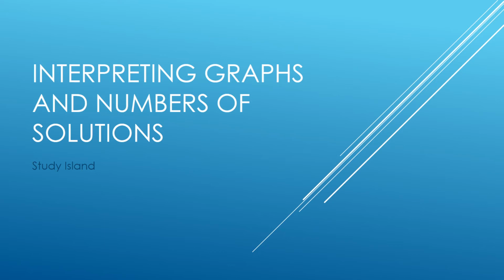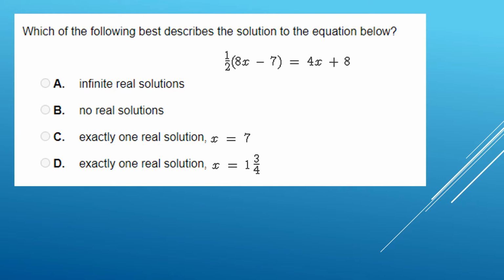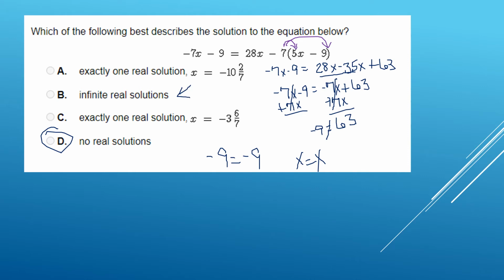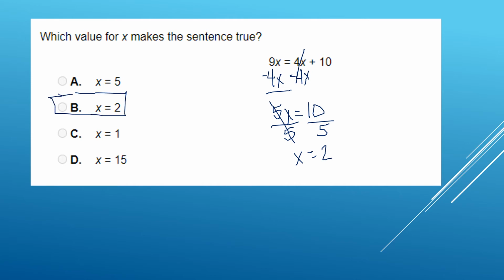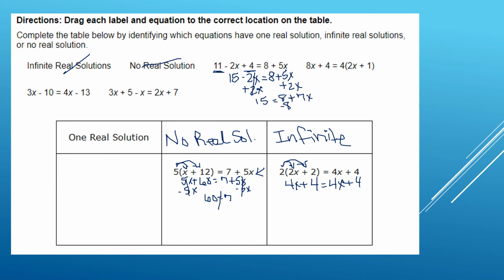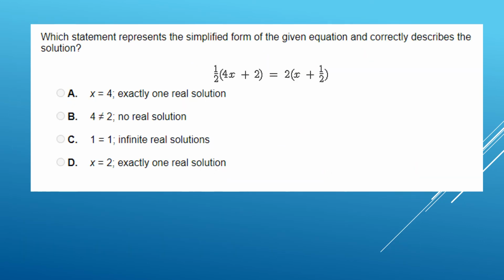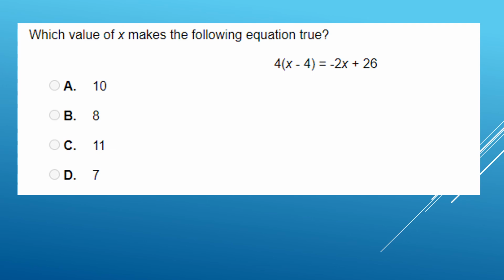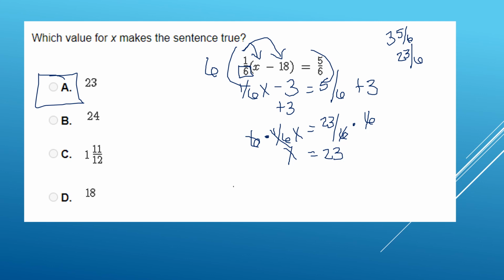Solutions to Linear Equations